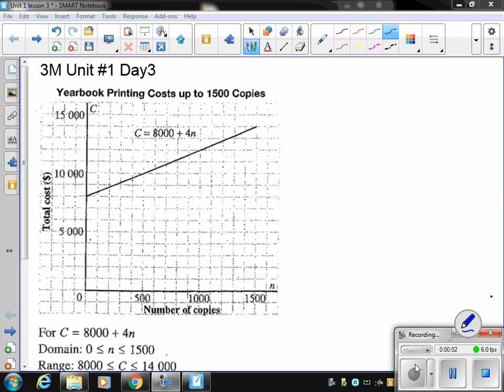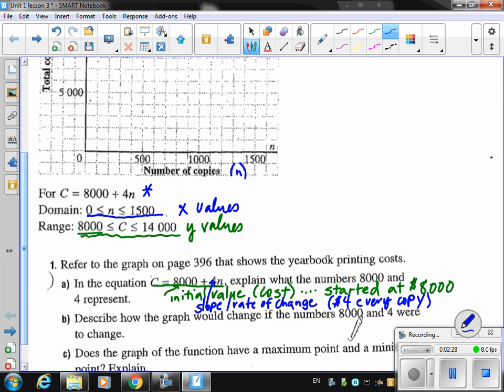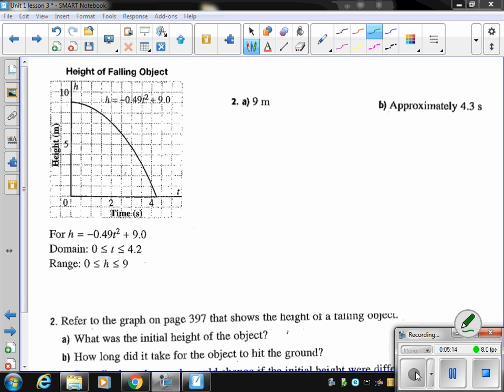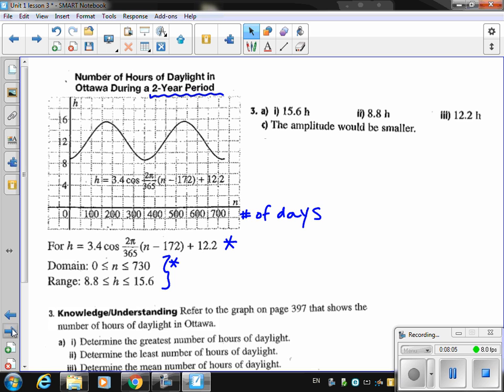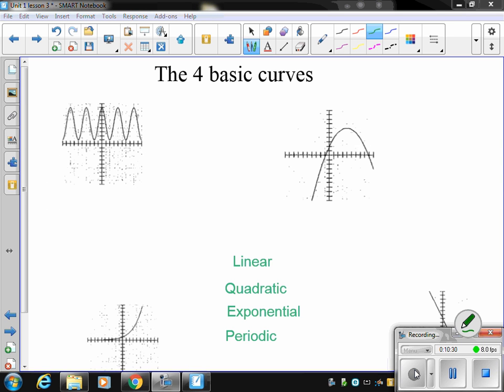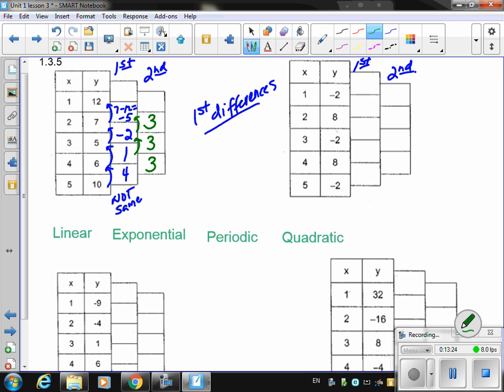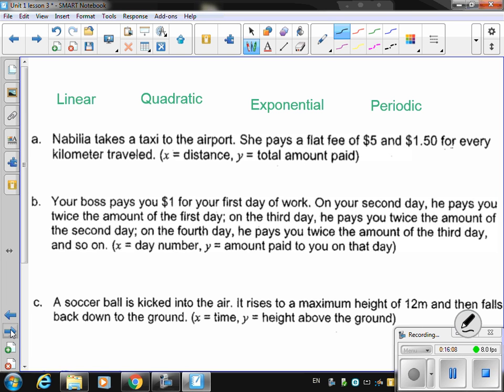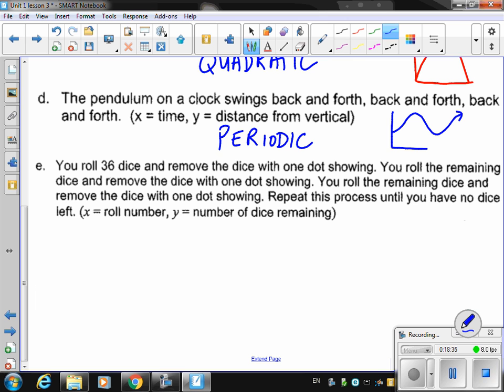3M unit1 lesson3